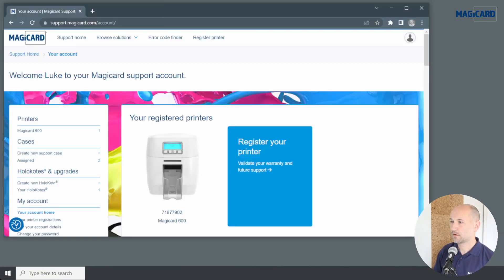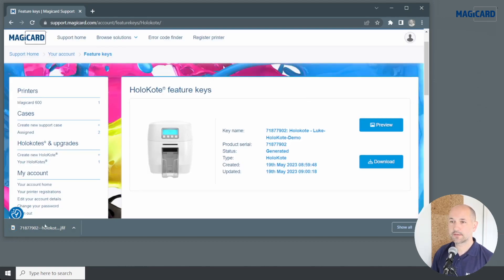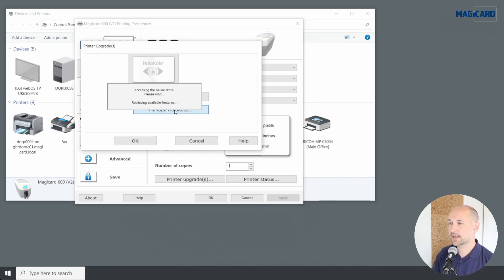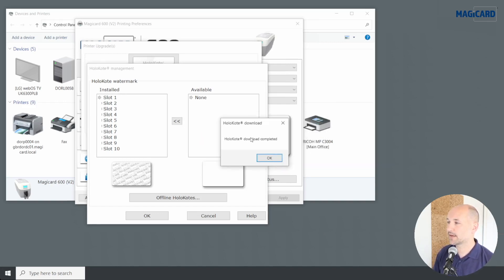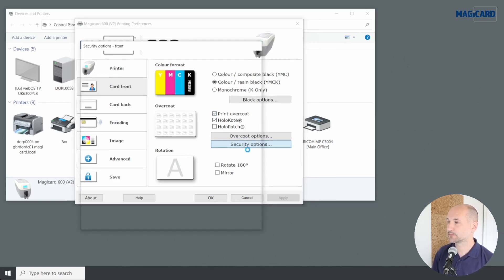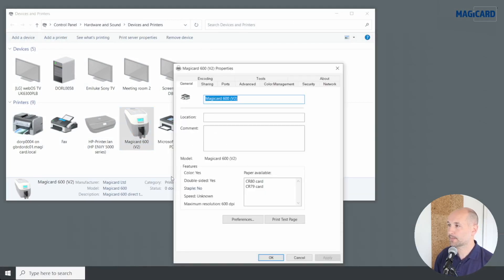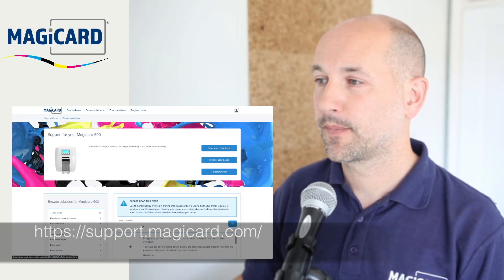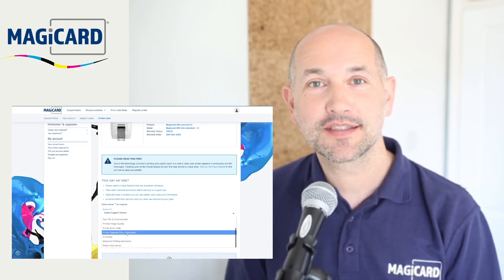How to Install Custom HoloKote® File into Printer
You have now created you unique custom HoloKote® and ready for the next step. In this video we go through the steps to install the HoloKote® on to your printer.